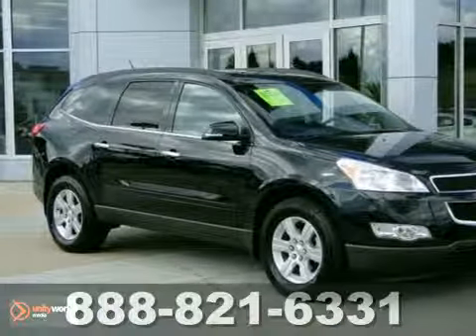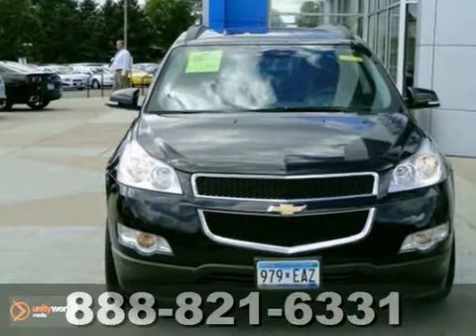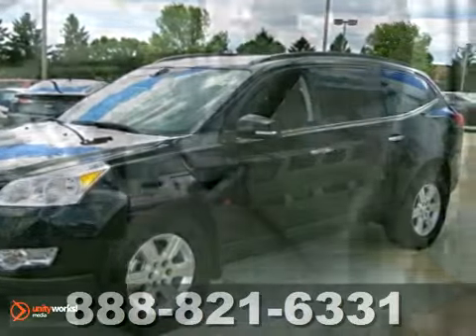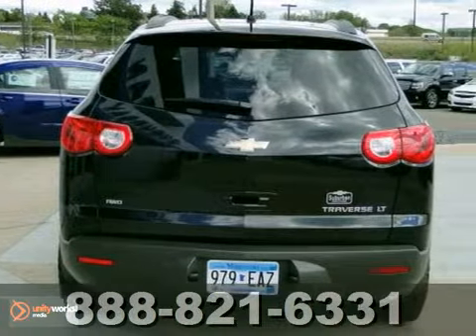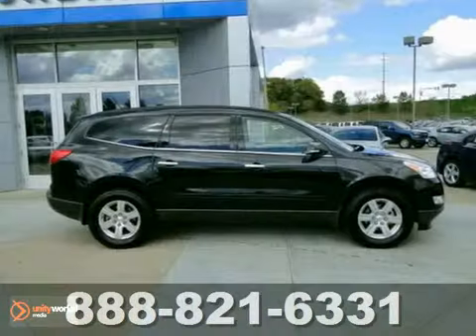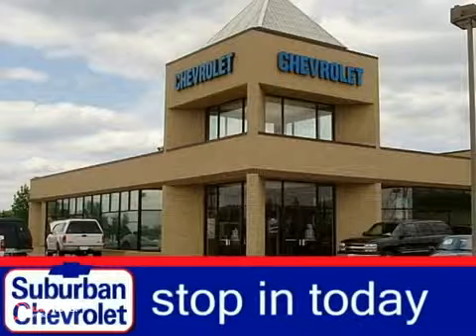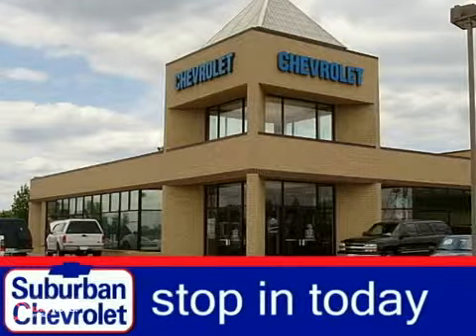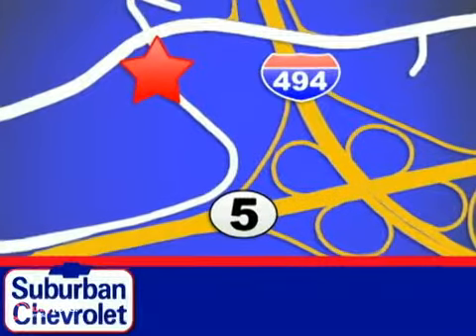2011 Chevrolet Traverse 123085A in Minneapolis St Paul, MN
SOLD - If you are looking for real value on a great used car, Suburban Chevrolet invites you to call and make an appointment to view this 2011 Chevrolet Traverse, stock# 123085A. We are conveniently located near Minneapolis St Paul, MN and known for our great selection, reliability and quality. Call to take a look at this 2011 Chevrolet Traverse today.

Suburban Chevrolet
12475 Plaza Drive
Minneapolis St Paul MN, video